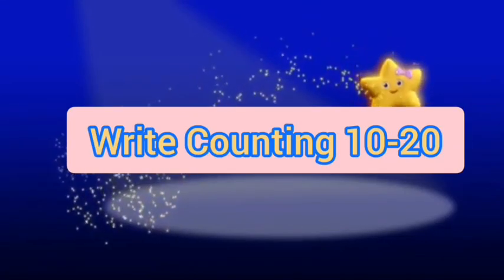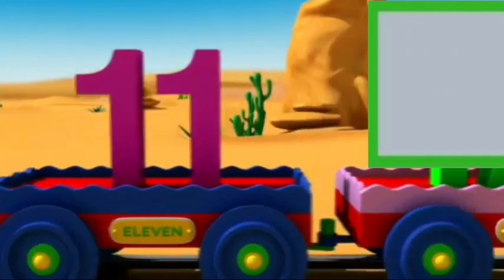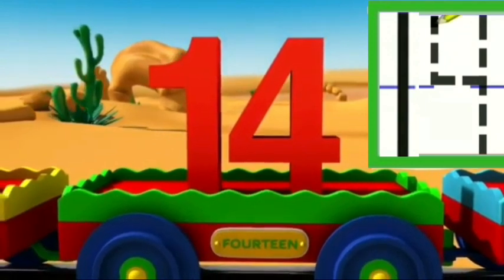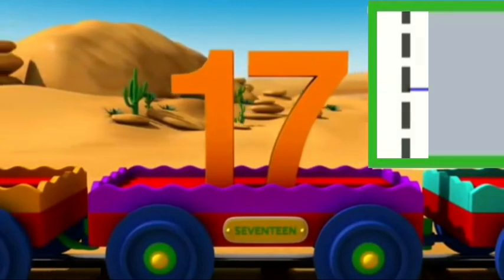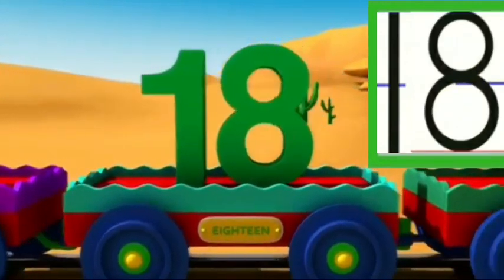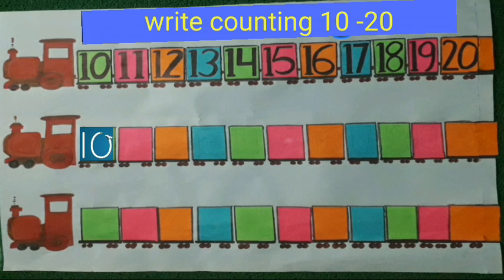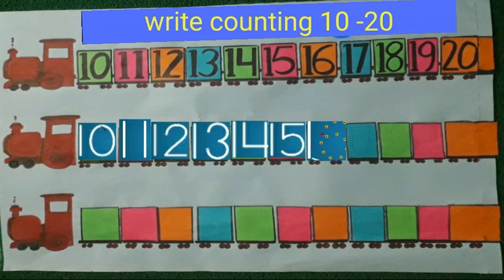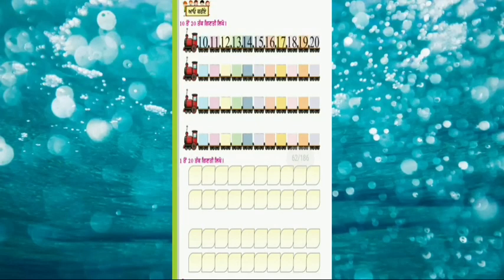Learn how to write counting from 10 to 20 in English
Maths World
Chapter : 2
Play with numbers

Learn how to write counting from 10 to 20